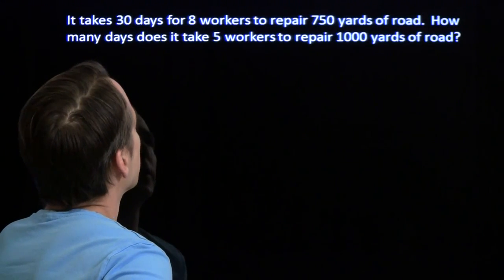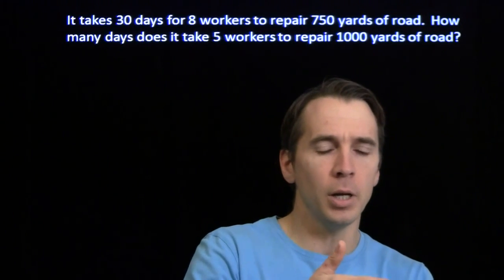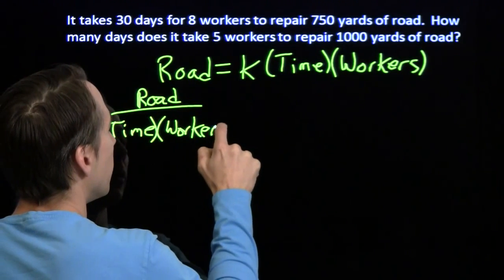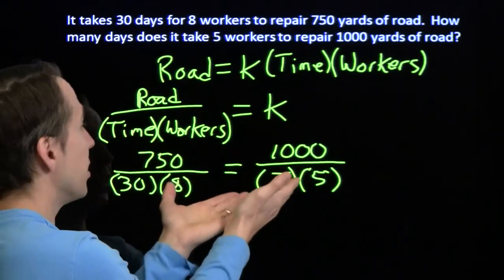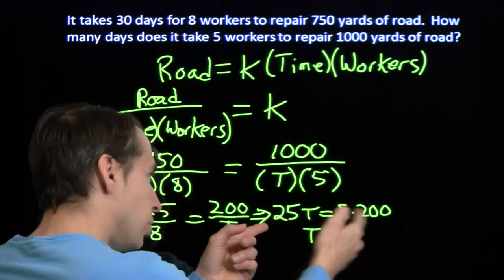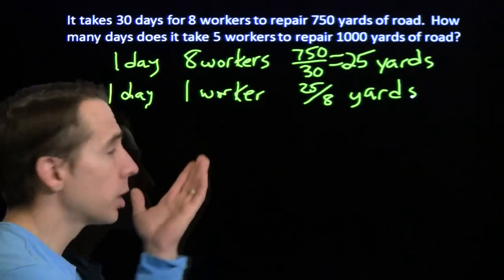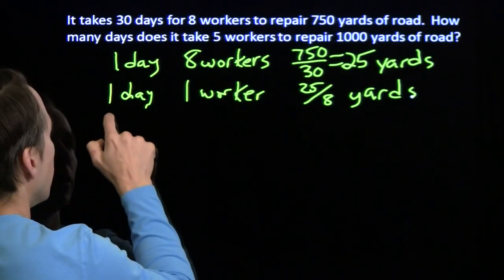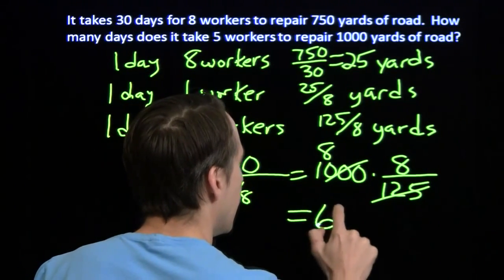Art of Problem Solving: Joint Proportion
Art of Problem Solving's Richard Rusczyk introduces joint proportion.